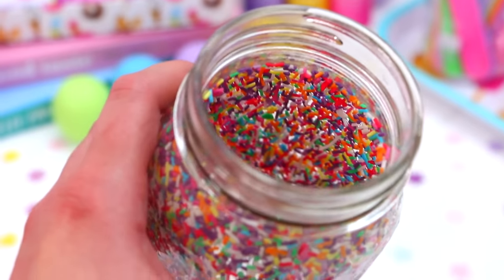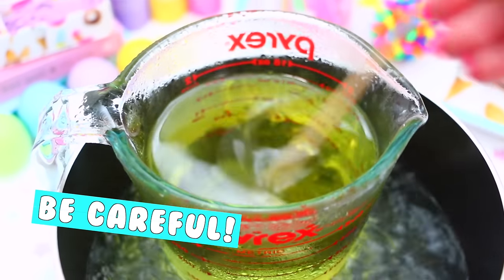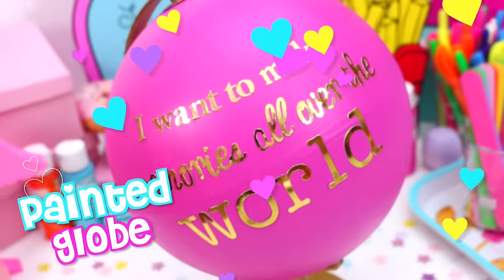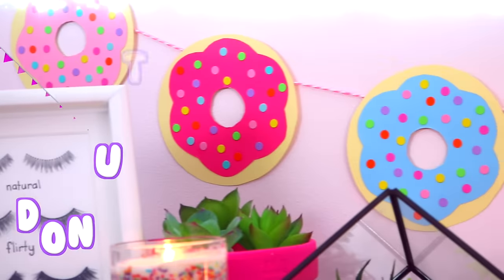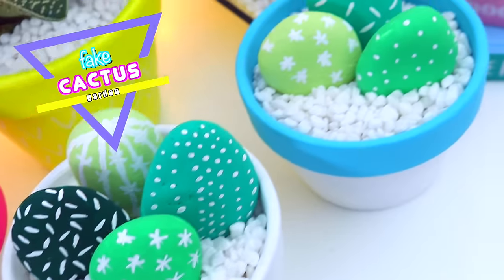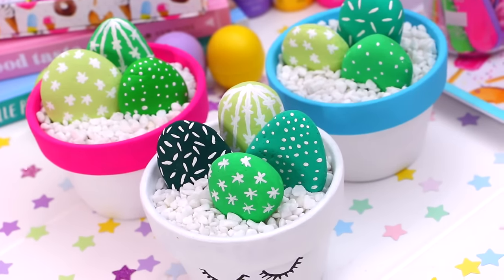10 DIY ROOM DECOR IDEAS! FUN DIY ROOM DECOR IDEAS YOU NEED TO TRY!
DIY ROOM DECOR! 10 DIY ROOM DECOR IDEAS! 10 DIY's FOR YOUR ROOM! EASY DIY ROOM DECOR! Hey everyone! I'M SO EXCITED FOR TODAY'S VIDEO! Today I'll be showing you how to make 10 DIY'S FOR YOUR ROOM! These DIY's are all really easy, quick, cheap and affordable to make which is PERFECT! I'll be showing you how to make a DIY Sprinkles Cupcake Candle which smells amazing! A really fun and easy DIY glitter alarm clock, a DIY Bright and Easy Sprinkles Cushion / Pillow, DIY Painted Pots, DIY Pineapple Pot, DIY False Lash Art, DIY Painted Quote World Globe, DIY Painted Cactus Garden. A DIY Bright and Fun Crate which is perfect for organization! A really fun and easy DIY Donut Garland! I hope you all loved this video and try out some of these fun DIY's to transform / redecorate your room!

Gillian xx

BORED!?? WATCH THESE! -